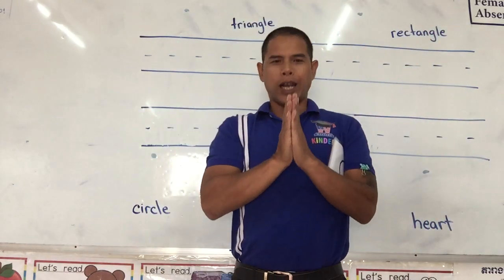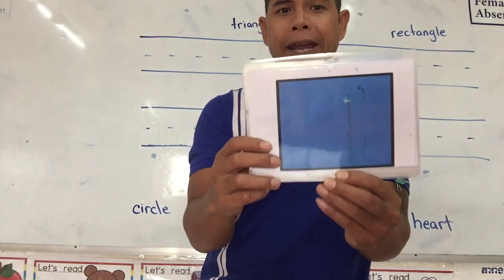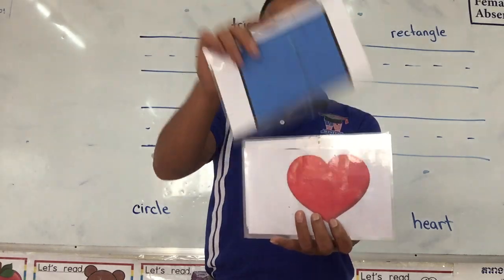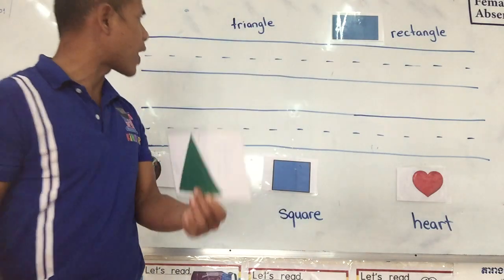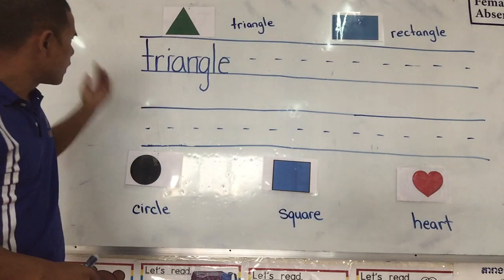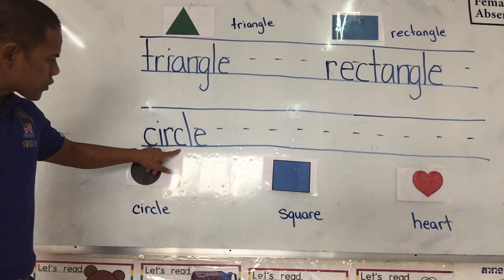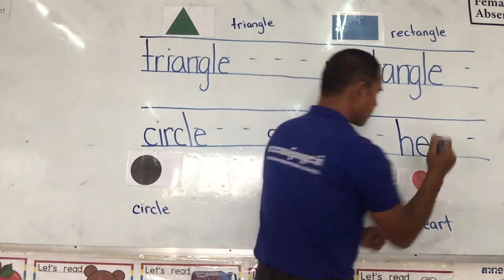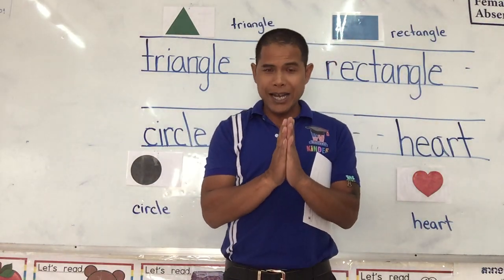lesson shapes circle,square,triangle,heart,rectangle writing